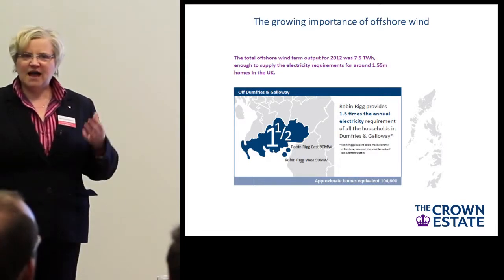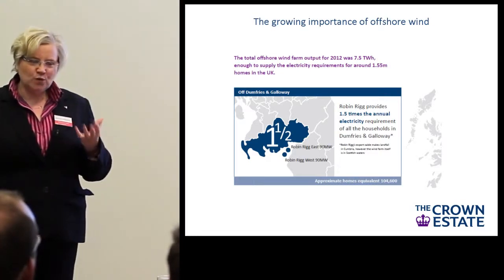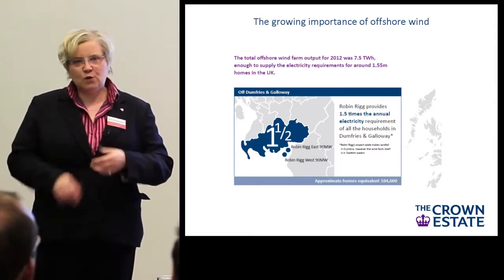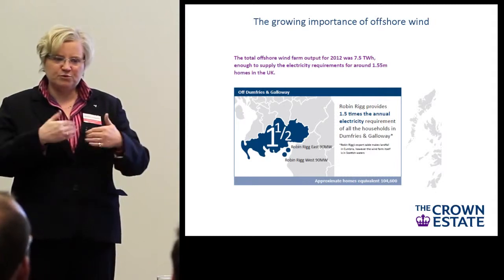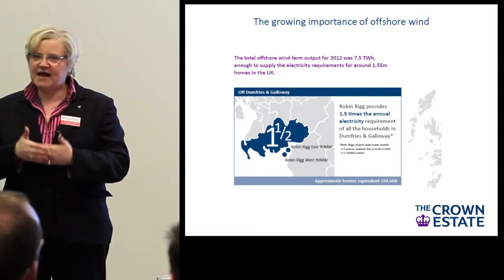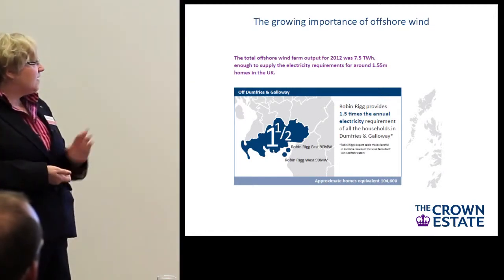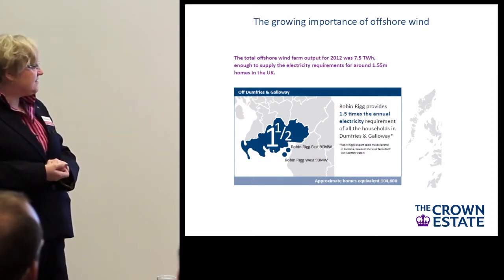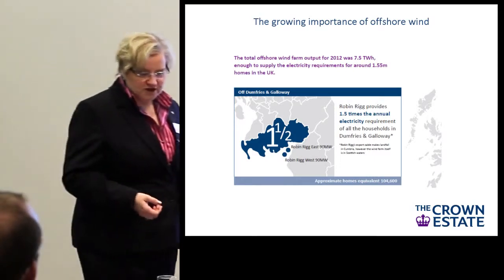Linknode Presentation Dorothy Shepherd - Innovations in Planning the Offshore Prospective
Digital Innovations in Planning - "Renewable Energy Perspective" by Dorothy Shepherd, Portfolio Delivery Manager, The Crown Estate